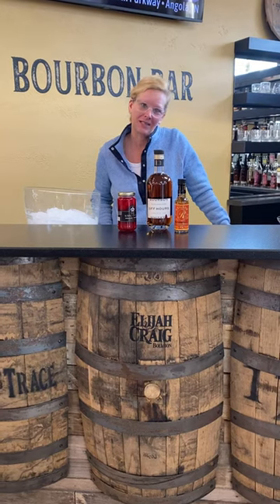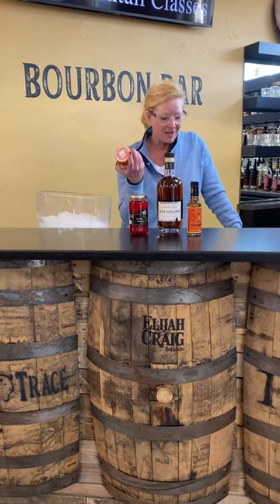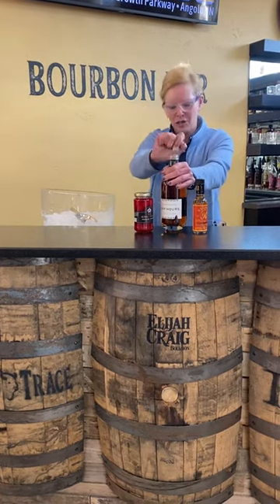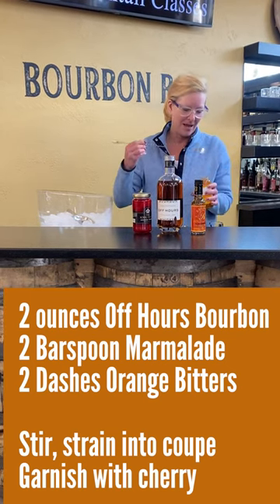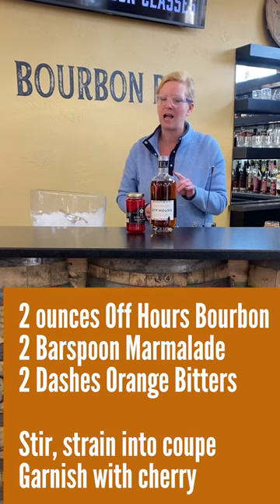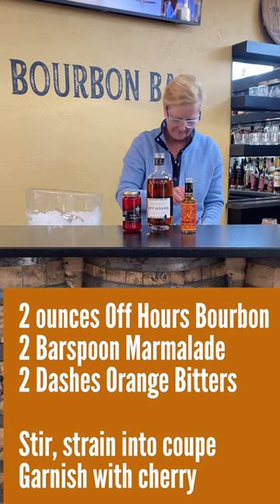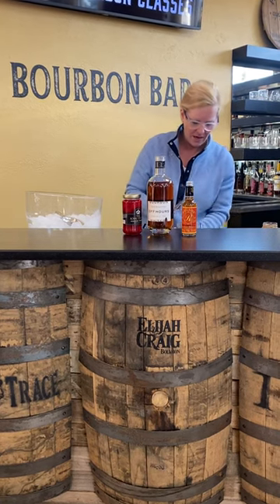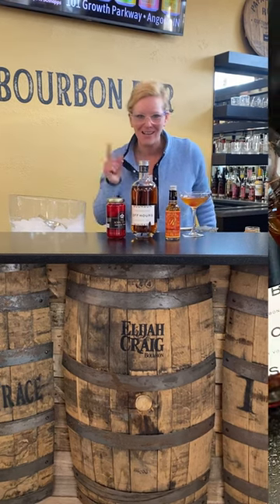Citrus Old Fashioned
Cocktail Christy Citrus Old Fashioned
2 ounces Off Hours Bourbon
2 Barspoon Orange Marmalade
2 Dashes Gary Regan's Orange Bitters

Stir together in a mixing glass, strain into coupe glass. Garnish with cherry.